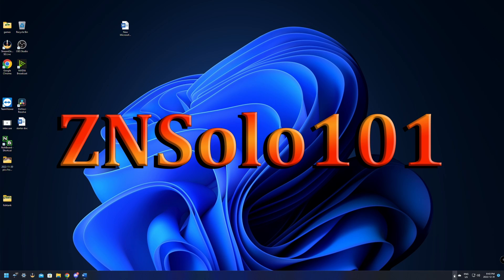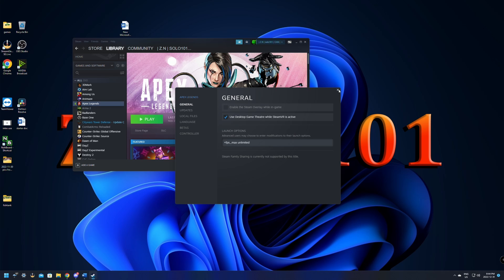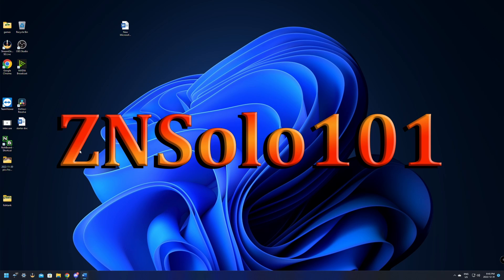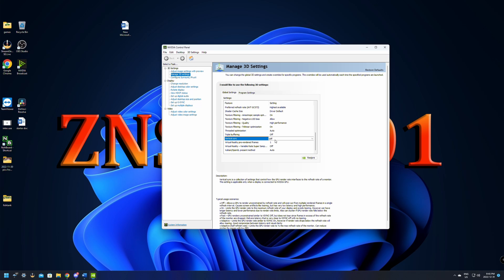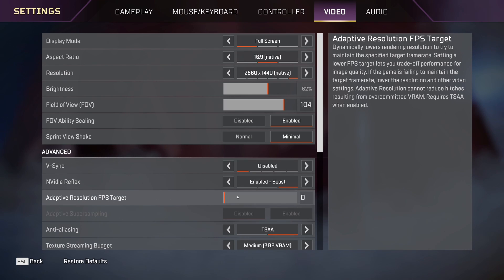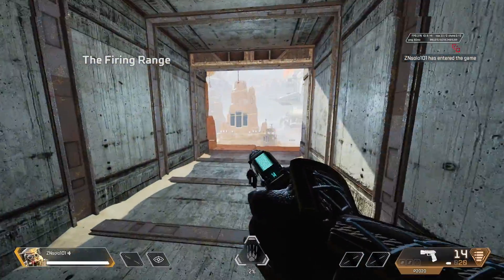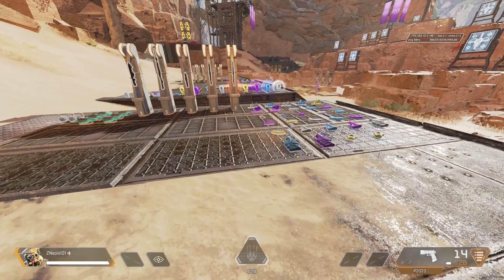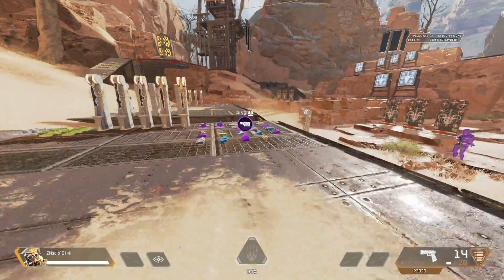Apex how to uncap your fps step by step 200fps++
copy past
+fps_max unlimited